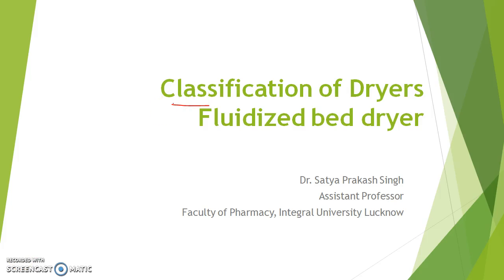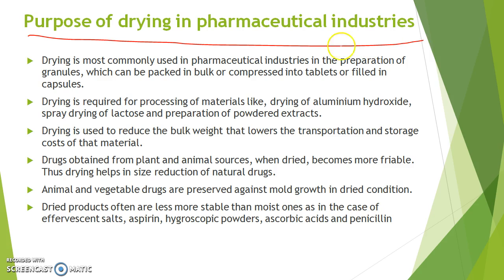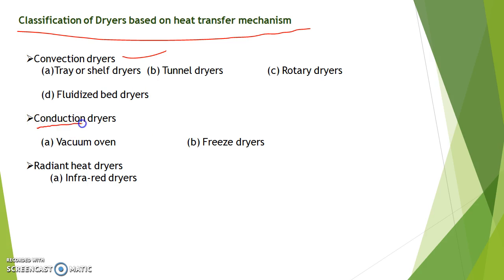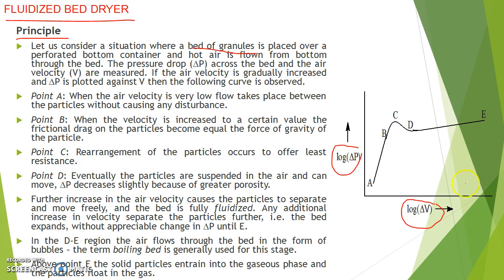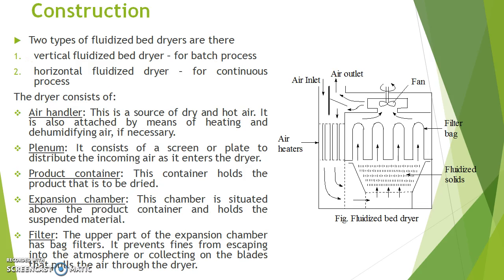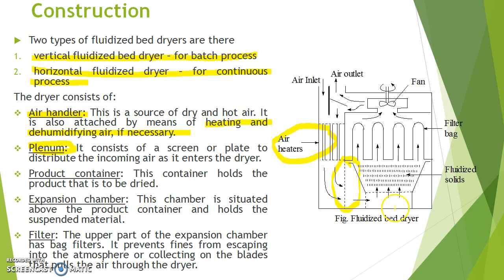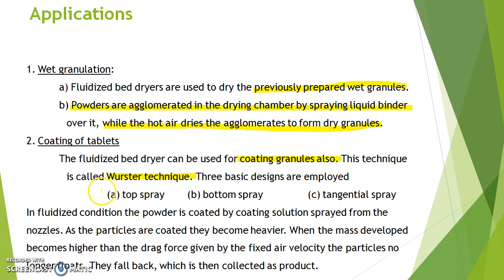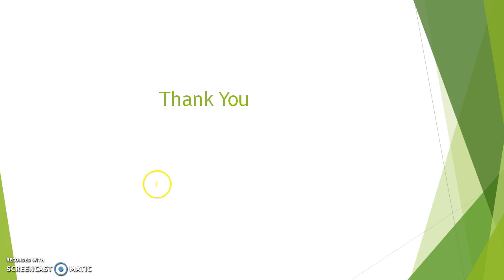Classification of dryers and Fluidized bed dryer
In this video I will discuss about definition of drying, applications, classification of dryers and in details about one dryer i.e. fluidized bed  dryer